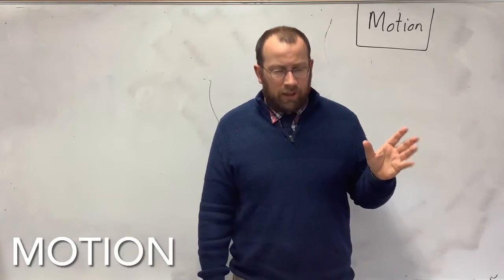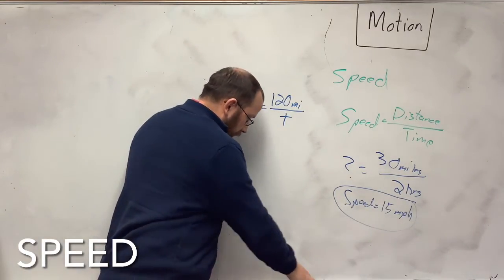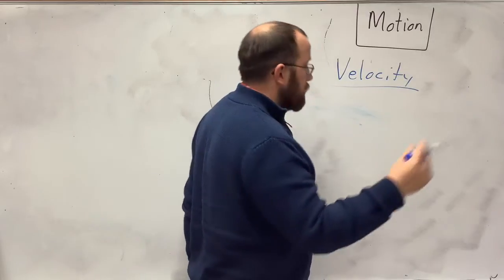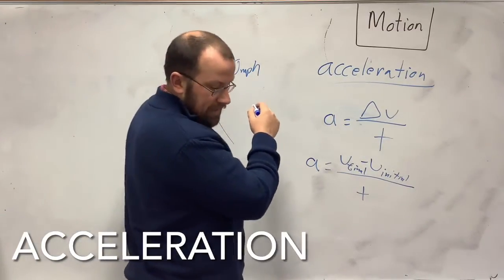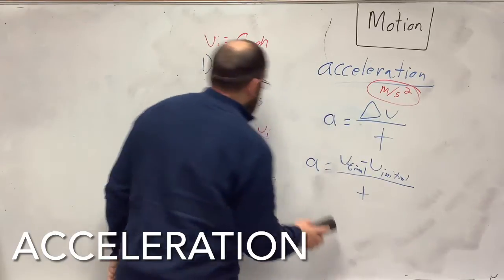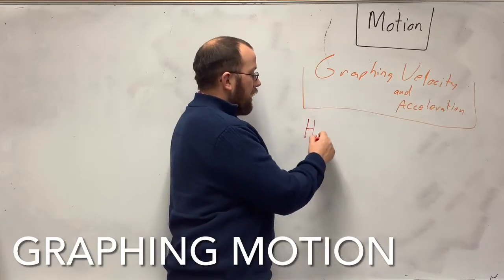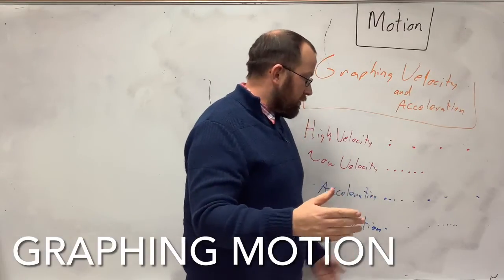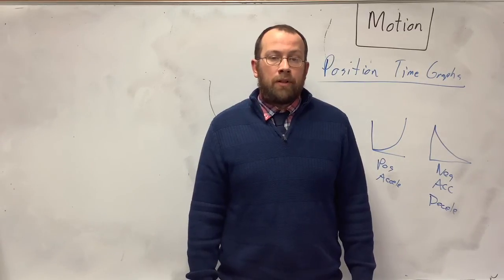Motion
Speed, Velocity, Graphing Motion